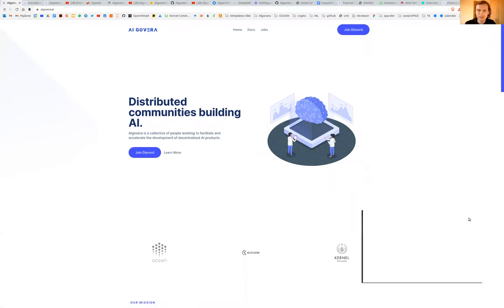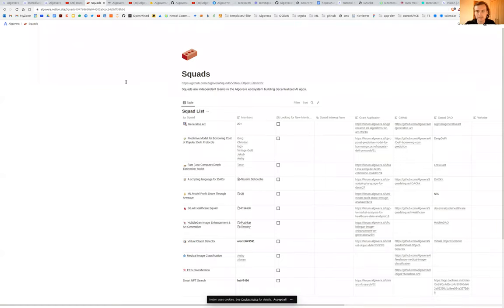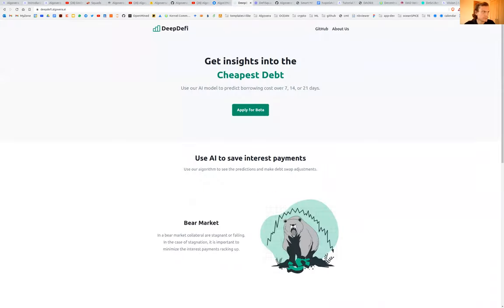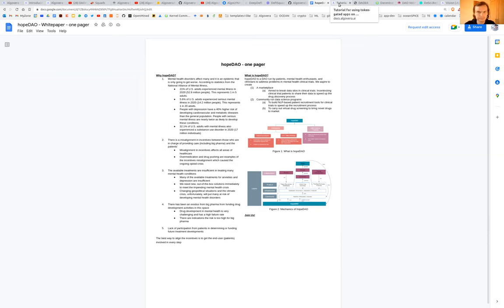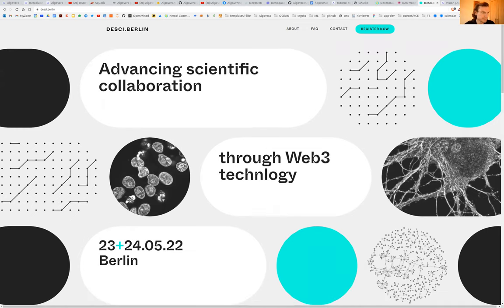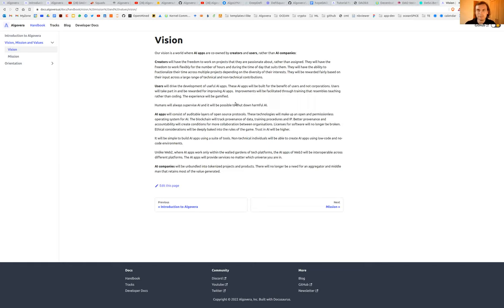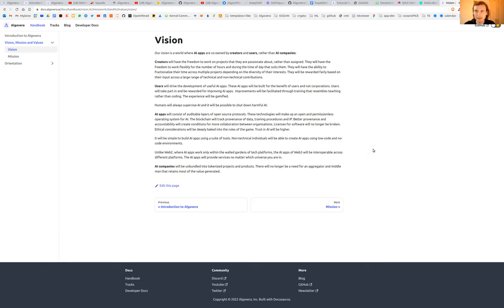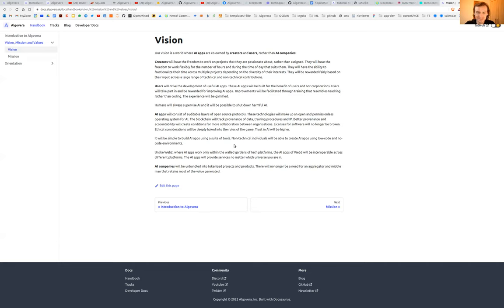The AI Commons, Algovera #16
Algovera is a community of independent AI teams creating useful AI applications. Our mission is to empower data scientists to work for themselves on their own ideas and keep ownership of their creations. Check out a recent podcast on our history and vision.

What public goods does this community support or will they support in the future?
Funding for independent AI teams: Algovera is a community of independent AI teams (called Squads). We are especially passionate about AI for Good including healthcare, science and climate. These teams are funded through the Algovera Micro-Grants Program. Proposals are submitted on Discourse. We set up a DAO for each of these teams (currently using DAOhaus, previously Aragon). You can check out our full list of Squads and links to the respective DAOs here. All of our code is open source.

Infrastructure for decentralized AI: We want to make it as easy as possible for individuals to get from idea to deployed AI app. To achieve this, we are integrating many different technologies such as decentralized storage, compute, marketplaces and integrating environments such as JupyterLab with MetaMask.

Decentralized AI community events: We run study groups, reading groups, discussions, hacking sessions, hackathons and IRL events.

Who are the people, DAOs, and other organizations already part of this community?
Algovera AI Squads:

DeepDeFi: Aiming to save users money when borrowing from popular DeFi protocols (using predictive AI models). You can check out a demo app their website. This team has gone on to receive an OceanDAO grant.
-AI Drone Driver: Building a tool to collect synthetic data from virtual 3D worlds to train autonomous drones (e.g. using object detection for vision and natural language processing for decision making). This team has gone on to receive an OceanDAO grant.

-Smart NFT Search: Aiming to make anything in the NFT space searchable with text.

-Decentralized Healthcare: The team have created a white paper for HopeDAO, which aims to address problems in mental health clinical trials. They have also been creating smart contracts for decentralized clinical trials.

-Safe Brain Computer Interfaces: A team of neuroscientists and data scientists creating algorithms that classify EEG measurements while preserving data privacy and ownership. More information about the hackathon that led to the formation of the team here.

-Medical Image Classification: A team of independent orthopaedic surgeons and data scientists developing classification models for arthroscopic surgery images. More information about the project here. Check out the tutorial and video of the app that we created on HuggingFace Spaces.

-Face Anonymization: Improving fairness of face anonymization algorithms by crowdsourcing data using Web3 technologies. More information about the project here.

-ML Model Profit Share: Exploring the use of Arweave Profit Sharing Communities (PSCs) to distribute value generated by AI apps.

-DAOkit: Creating a scripting language that integrates crowdsourcing of human intelligence tasks with smart contracts. Check out the original proposal and a demo app.

-LoCoFast: Creating a toolkit which would allow one to effectively train fast efficient models for segmentation tasks.

Ocean Protocol: We are one of the largest community-based projects in the OceanDAO ecosystem (where we’ve been working for nearly one year, completing 9 grants successfully). We work very closely with many projects in the OceanDAO ecosystem including DataUnion, LYNX, Opscientia and nCight.

Kernel: We learned most of our community practices from our time in Kernel Block 4. We hosted many juntos and created a guild. Many of our oldest members joined the community during this time.

Protocol Labs: We are partially funded by the PL ecosystem. We have community members from many PL working groups including bacalhau/IPCS, Network Research (sub-team of Network Goods) and shared-zarr.

DeSci: Many of our community members are heavily involved in the decentralized science world. We are hosting a workshop on decentralized AI at DeSci Berlin.

TEC/TEA/Commons Stack: Some of our community are members of the Trusted Seed and Token Engineering Commons, and alumni of Token Engineering Academy. We have contributed to token engineering software such as TokenSPICE. ygg_anderson is heavily involved in many of these projects.

Long Tail Financial: A community that focuses on the long tail of DeFi